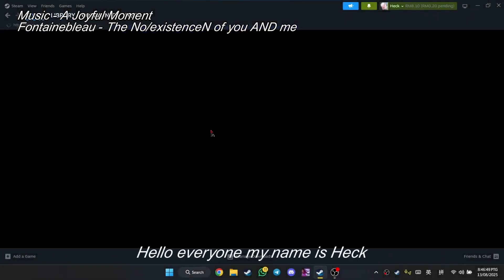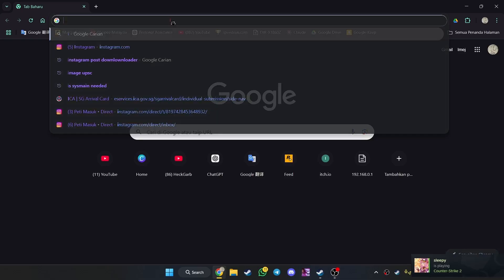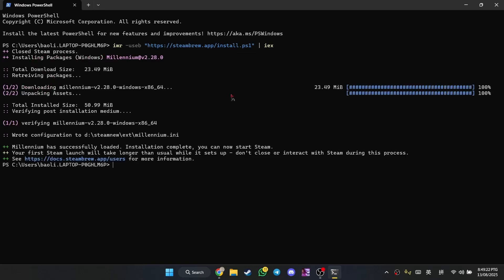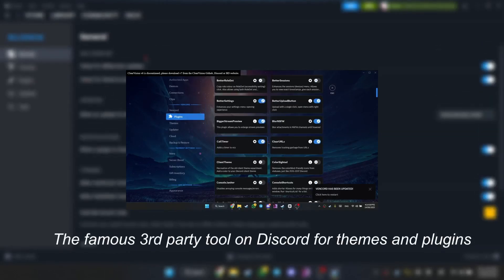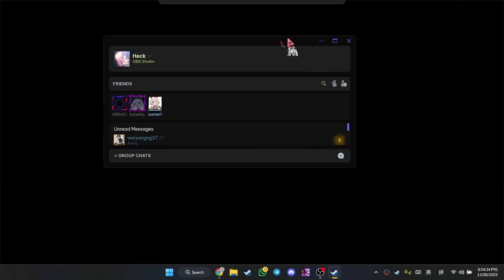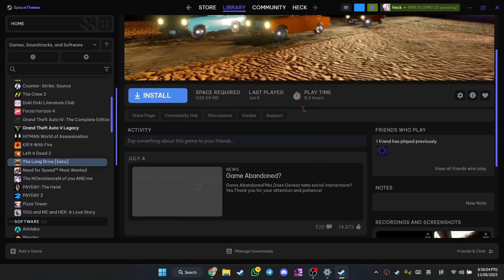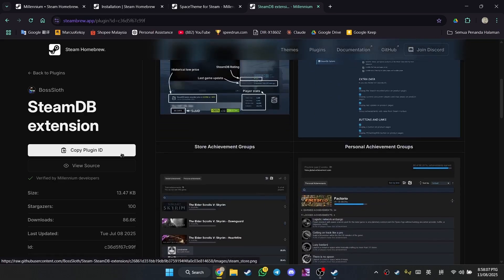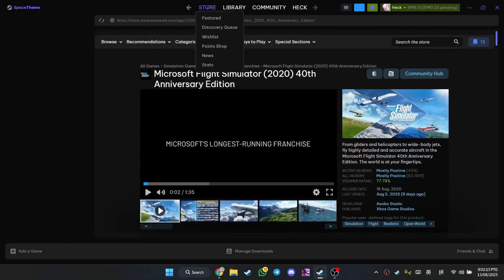HOW TO ADD CUSTOM BACKGROUNDS AND PLUGINS TO YOUR STEAM CLIENT [MILLENIUM TUTORIAL, BLUE ARCHIVE]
Multi language subtitles are available for the video.

HELLO EVERYONE MY NAME IS HECK, SALAM MALAYSIA MADANI. ARE YOU TIRED OF YOUR BORING LOOKING STEAM USER INTERFACE? OR EVER WANTED OR DREAMED TO MAKE IT LOOK MORE PERSONALISED FOR THE SAKE OF YOUR EYES? WELL FEAR NOT! TODAY IM GOING TO TEACH YOU HOW TO ADD CUSTOM BACKGROUNDS, ALSO KNOWN AS THEMES, AND ALSO CUSTOM QOL --- QUALITY OF LIFE PLUGINS FOR YOUR STEAM CLIENT. BE AWARE THAT THIS IS MY FIRST TIME MAKING A FULL VOICED TUTORIAL AND IM SORRY IF I SOUND AWKWARD OR NERVOUS CUZ I REALLY AM. BEFORE WE GET STARTED, IF YOU FOUND THIS VIDEO USEFUL, PLEASE LEAVE A LIKE OR A COMMENT FOR IT, THAT MEANS A LOT TO ME AND ALSO A SMALL SUPPORT FOR MY FUTURE CONTENTS. THANK YOU AND LETS GET MOVING.

Credits:
Intro music - A Joyful Moment by Fontainebleau from the game "The NOexistenceN of you AND me"

Throughout video music - Heading For The Source by 3killsphilips for the game "Counter Strike : Global Offensive" & "Counter Strike 2"

Timestamps:
0:00 - 0:42 Introduction
0:43 - 2:24 Downloading Millenium
2:25 - 3:05 Validating Download
3:06 - 3:55 Downloading Theme
3:56 - 5:38 Overview Of New Theme
5:39 - 6:09 Installing Plugins
6:10 - 7:07 Overview of Plugins
7:08 - 8:10 Overview of the Blue Archive Theme
8:11 - 8:45 Outro, Thank You!